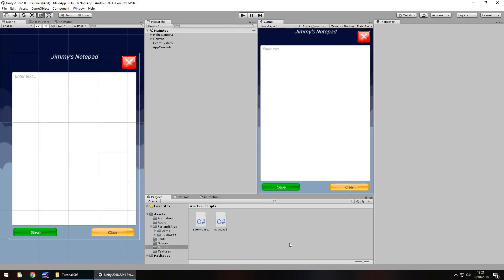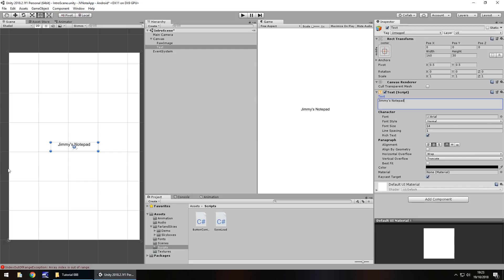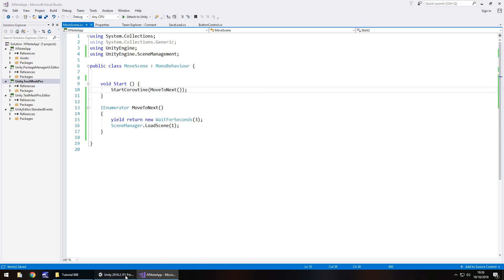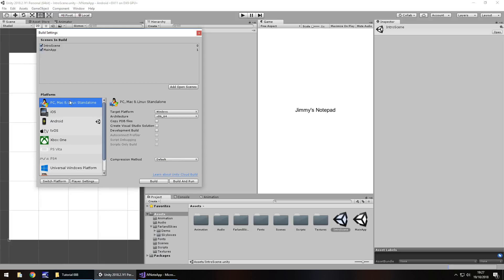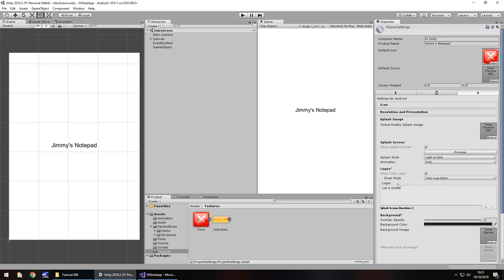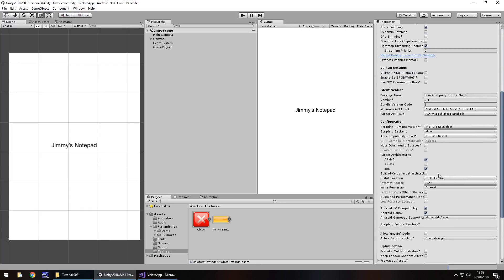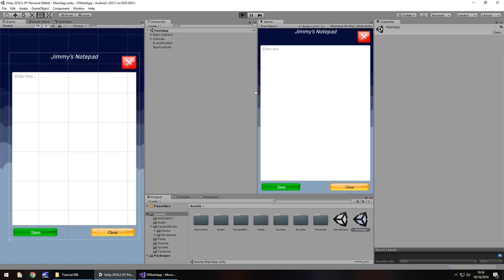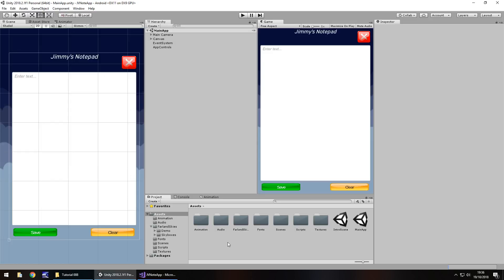NOTEPAD | HOW TO MAKE AN APP IN UNITY TUTORIAL #8 - BUILD THE APP [FINAL]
In this final app development tutorial we create a splash screen and build up the final app.

Who Is Jimmy Vegas?

Start your game development career today, for free.